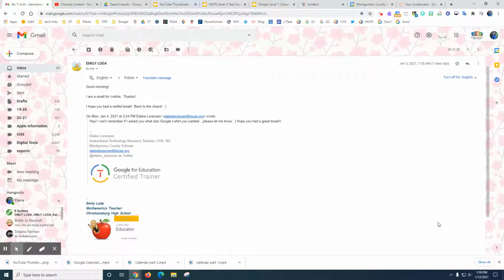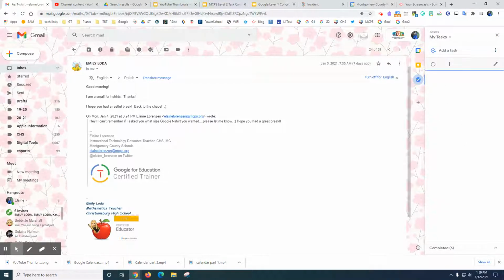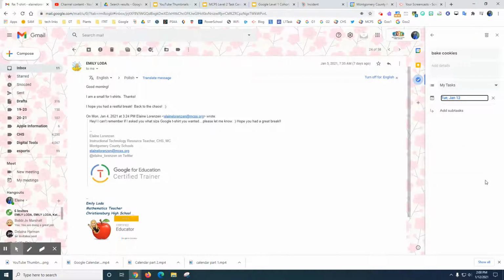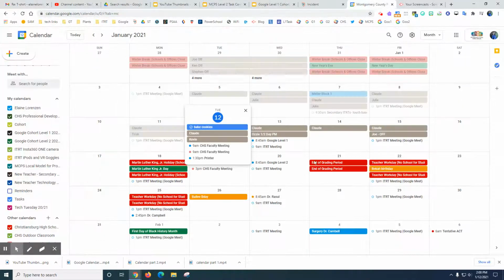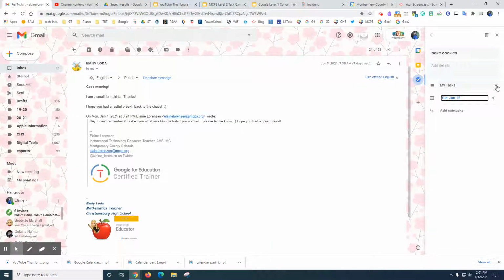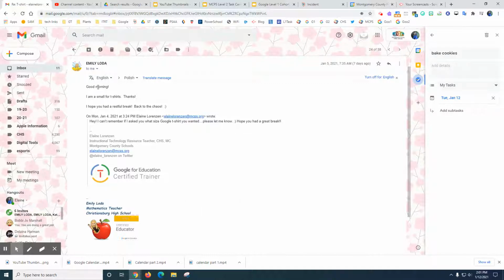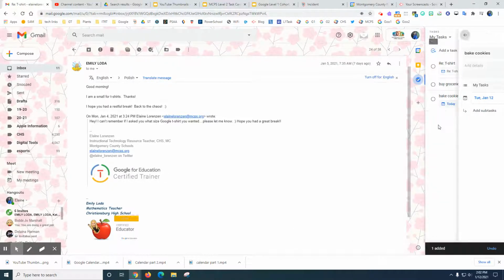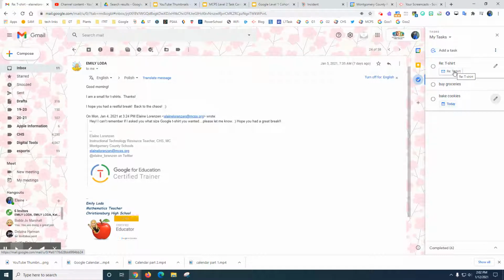Google Tasks Basics